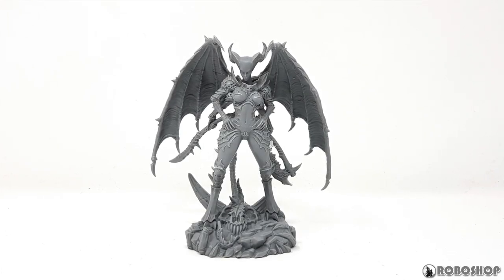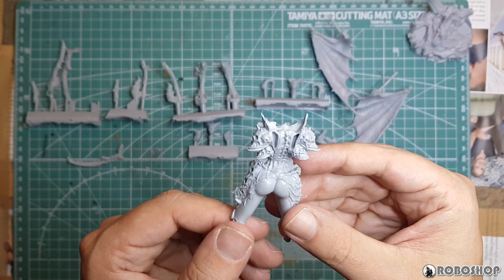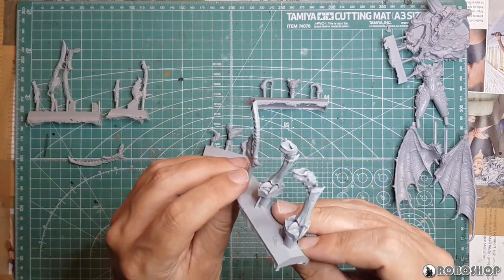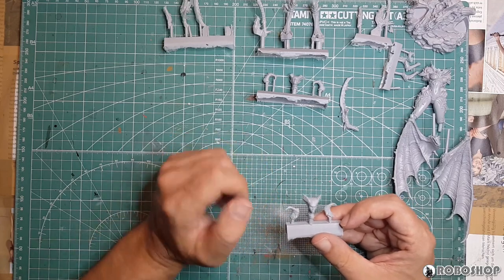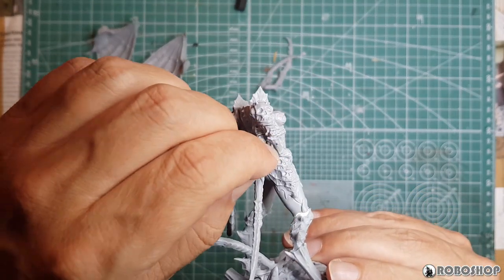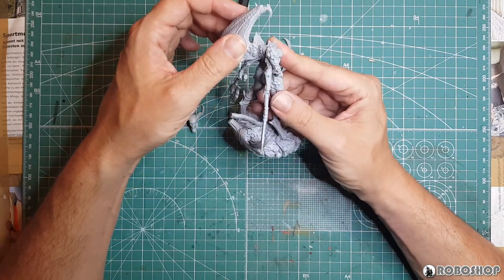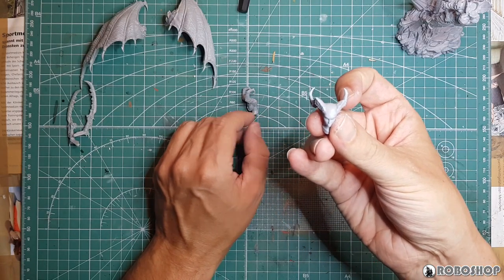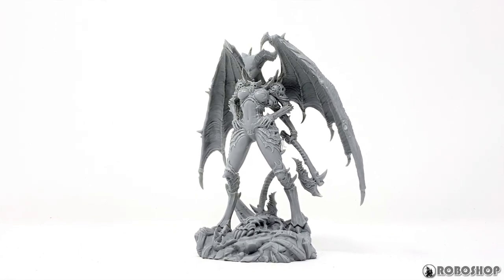Creature Caster Lady of Strife Review